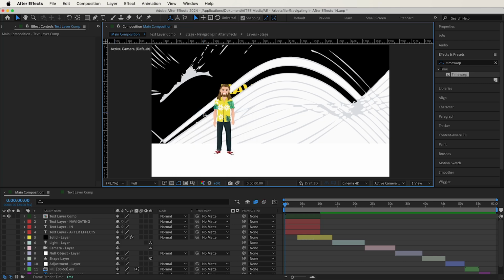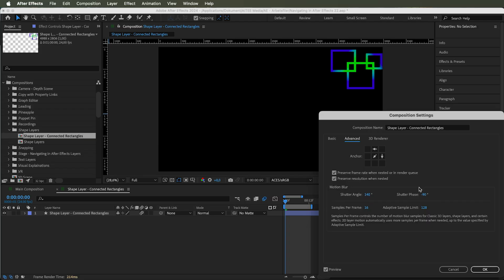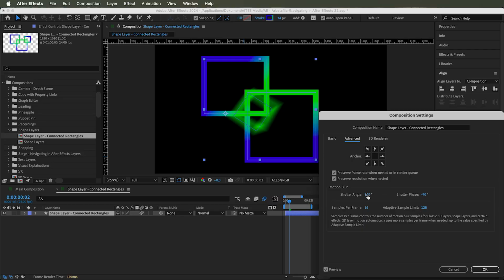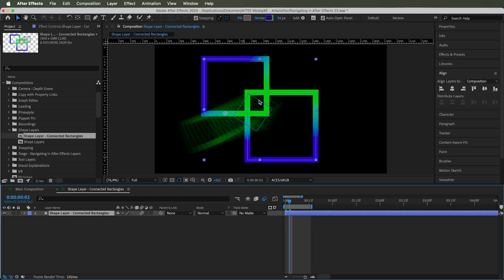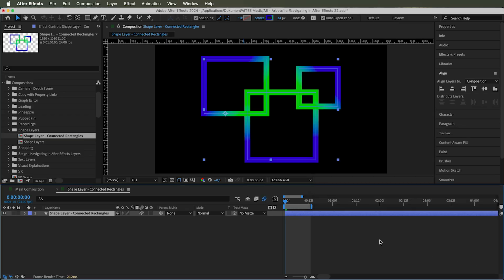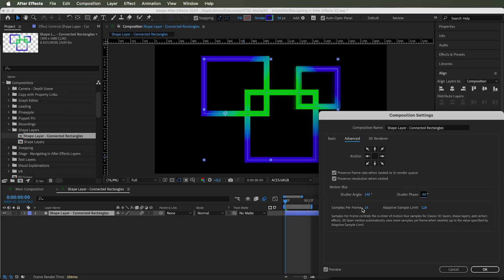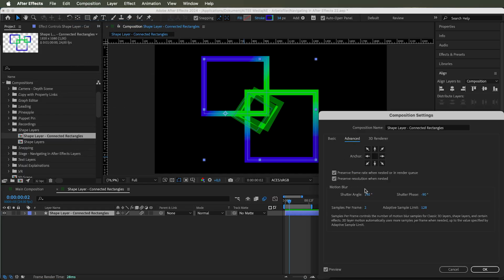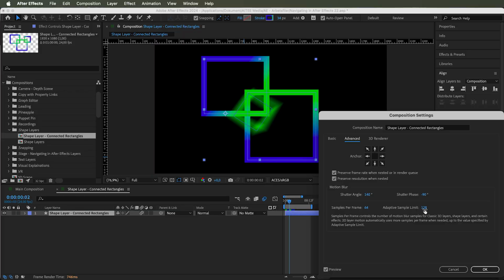After Effects Motion Blur Explained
How to use Motion Blur correctly in After Effects to create smooth, realistic movement instead of stiff, fake-looking animation.